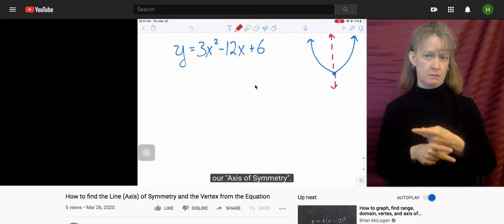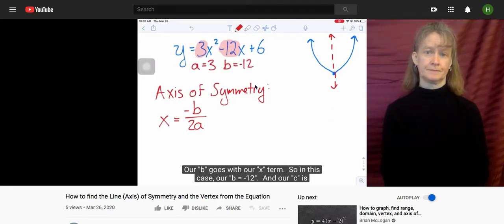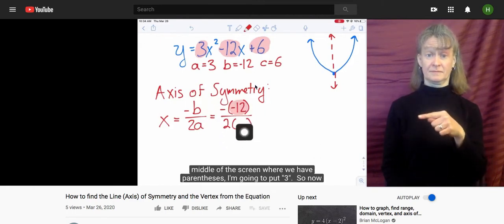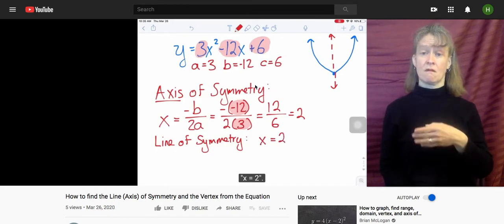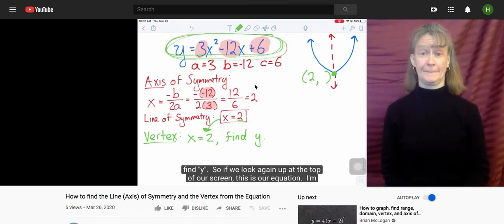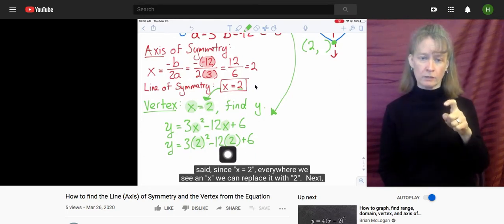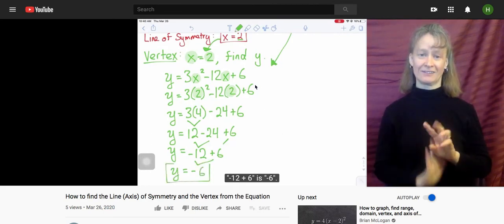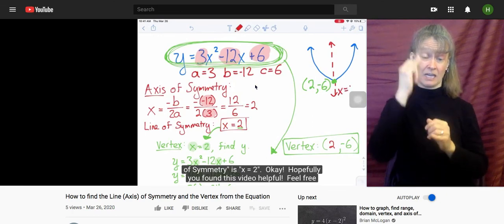ASL how to find the axis of symmetry and vertex from an equation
ASL how to find the axis of symmetry and vertex from an equation - Algebra